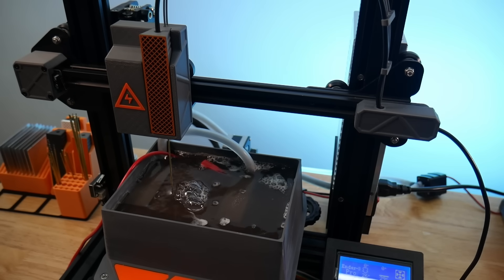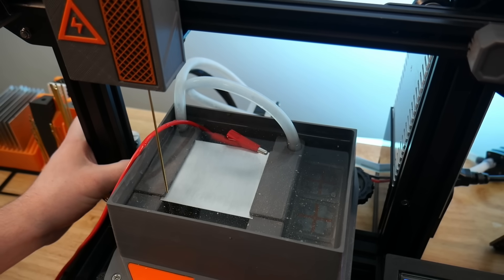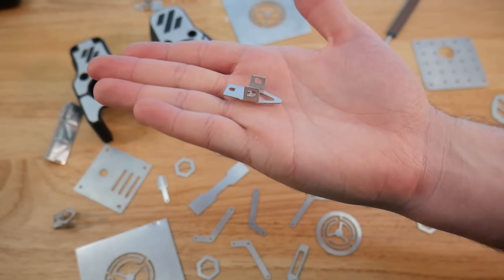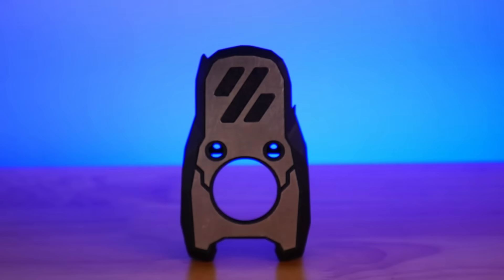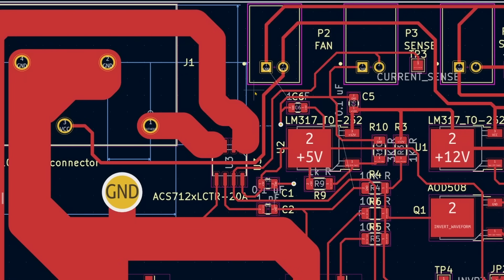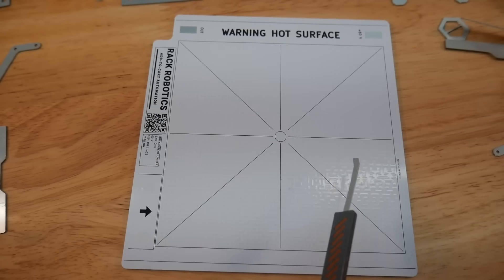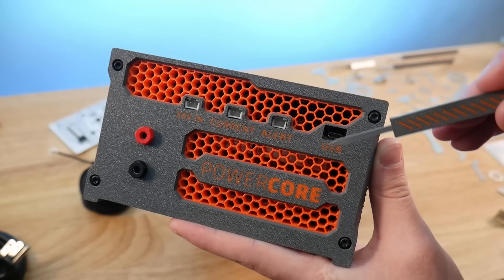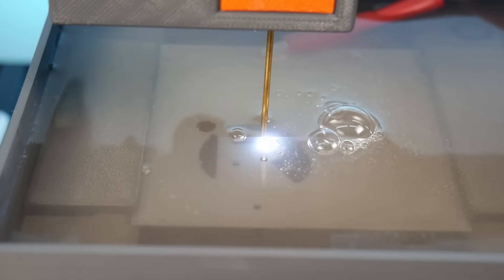I built an EDM machine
rackrobo.net